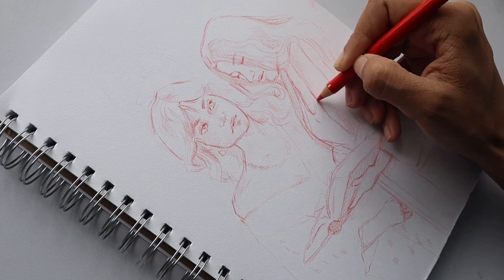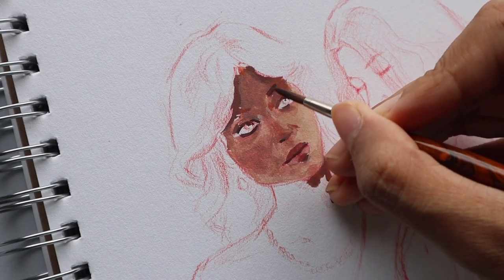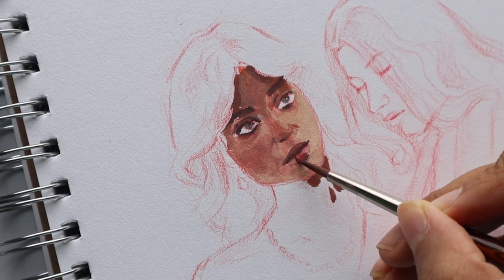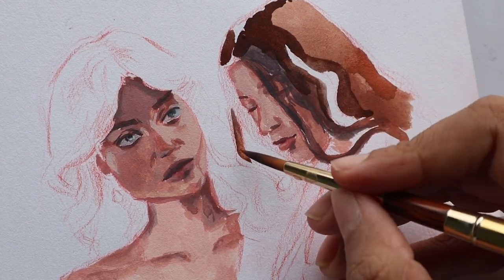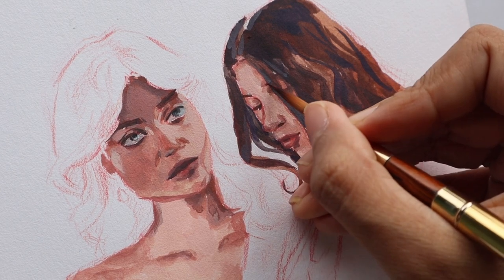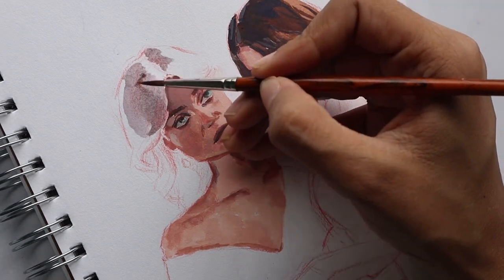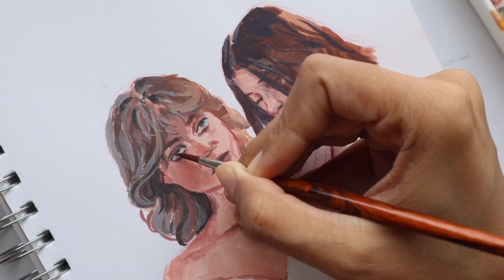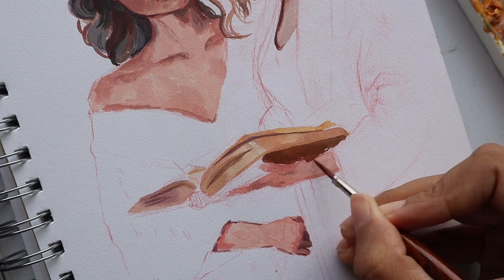Painting the Female Gaze | Pride Month Special